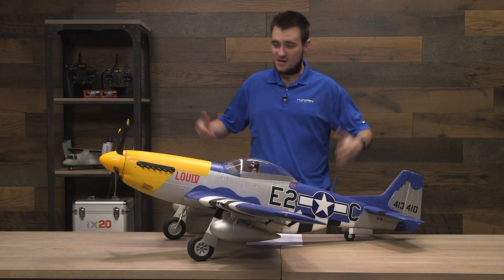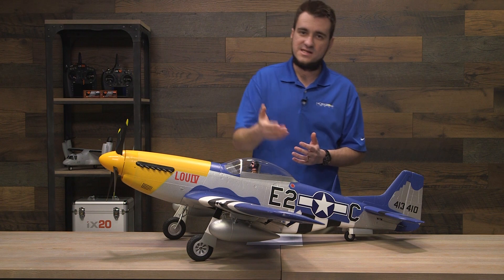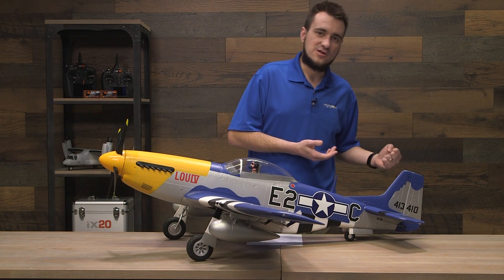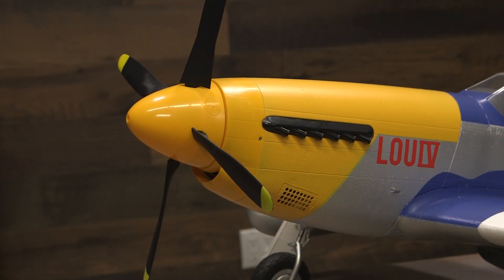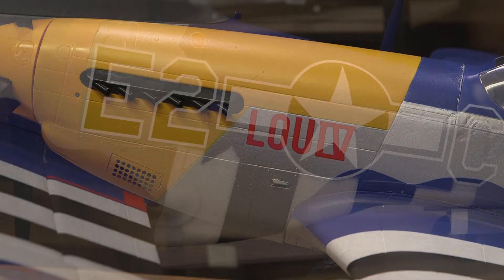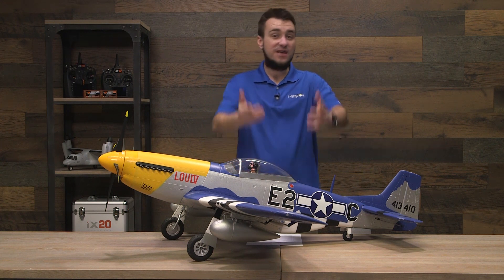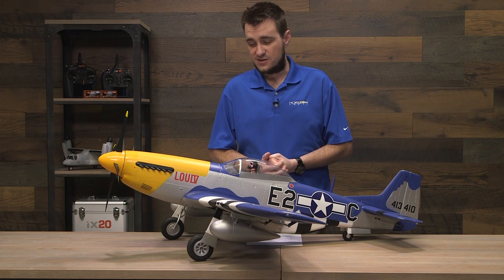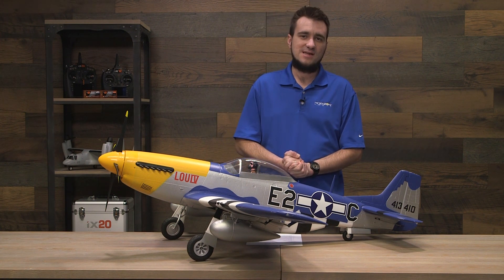Buying Guide: E-flite P-51D Mustang 1.5m Extra Scale Warbird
for more information on the E-flite P-51D Mustang 1.5m Extra Scale Warbird.

The P-51D Mustang 1.5m is the largest, most detailed and best performing replica of the legendary fighter from E-flite® yet! Along with an accurate outline, it also features an abundance of Extra Scale details including molded in panel lines and hatches, guns and removable drop tanks, plus a striking factory-applied “Lou IV” finish. Functional Extra Scale features include LED navigation lights, sequenced main and tailwheel gear doors, flaps and more. The shock-absorbing struts feature ball-bearing equipped wheels with diamond tread tires for added scale appearance and make it possible to fly from a variety of surfaces including grass, and reliable electric retracts operate the main gear and tailwheel. And at the heart of it all is a factory-installed brushless motor that’s compatible with 6S LiPo power—simply drop in a 6S 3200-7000mAh battery to achieve level flight speeds in excess of 80+ MPH and unlimited vertical performance! Both versions include a 100-amp Spektrum™ Avian™ Smart ESC, and the BNF® Basic version is also equipped with an AR637TA receiver that offers full-range telemetry including real-time battery voltage, current, temperature and more to compatible transmitters, plus the advantages of exclusive AS3X® and SAFE® Select technologies to make this one of the easiest to fly Mustangs ever. The unique 3-piece wing design makes transport and storage as convenient as possible because the center section includes the main gear and the outer panels simply snap into place securely without requiring fasteners. It’s also quick and easy to assemble because the factory-finished EPO airframe bolts together—no glue required—in less time than it takes to charge a battery. And it all adds up to deliver a warbird flying experience unlike any other with the mightiest Mustang yet!